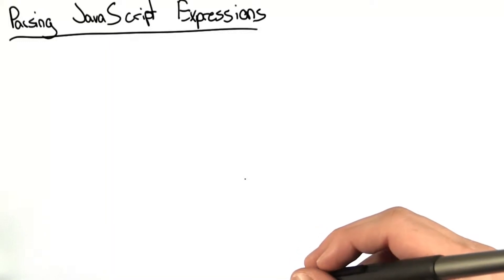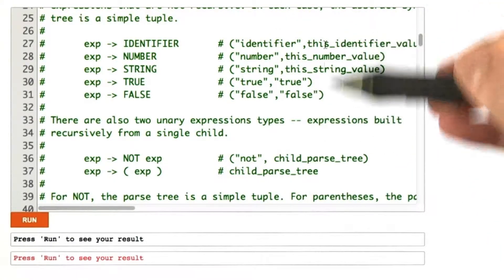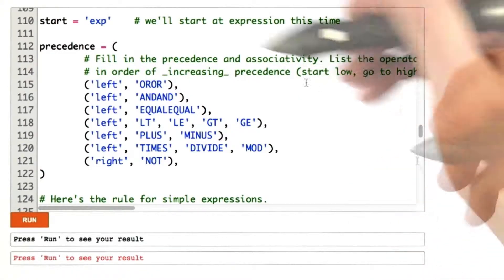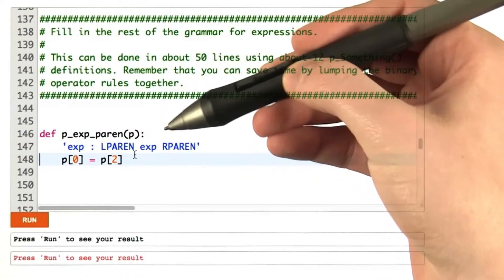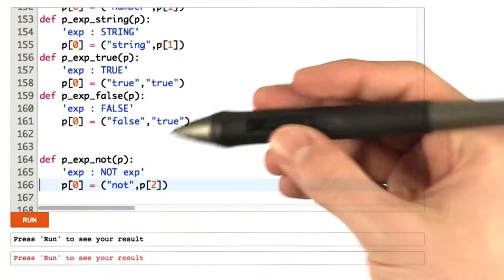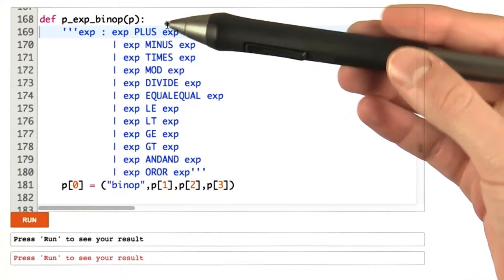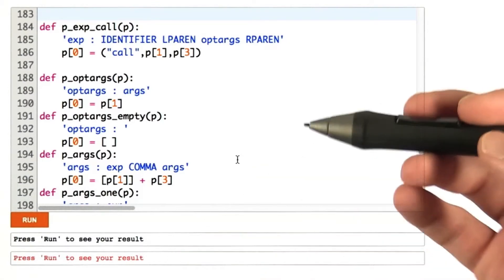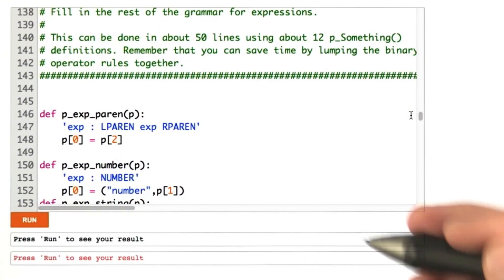Parsing Javascript Expressions Solution - Programming Languages